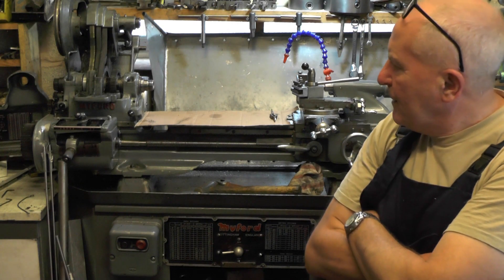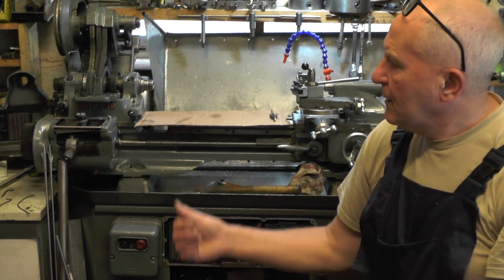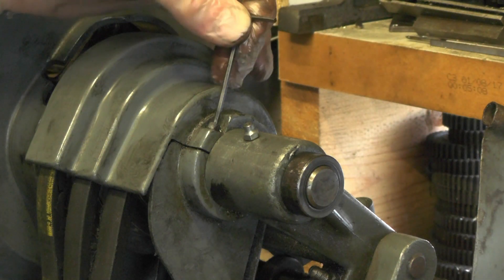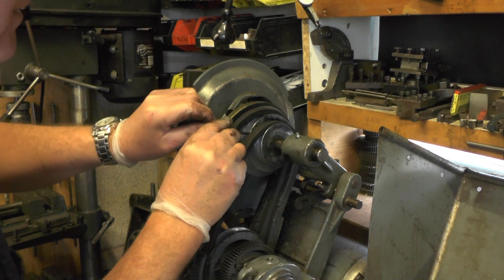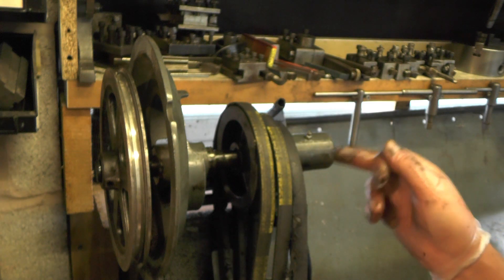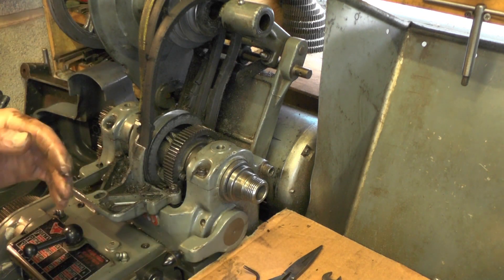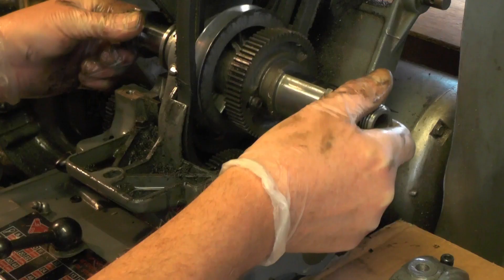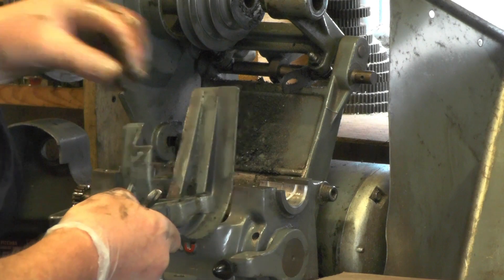Myford ML7 Tri Leva Mechanism and Belt Change Complete Guide PART 2 "mr factotum"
Myford ML7 Tri Leva  Teardown PART 2 (100,000 Mile Service) ! Complete Guide
Here showing, How to remove the tri leva mechanism, change the belts & set the tensioner etc.
Includes a full guide for tri leva + headstock spindle removal, countershaft removal, belt removal, and setting the tri leva mechanism after re-assembly.